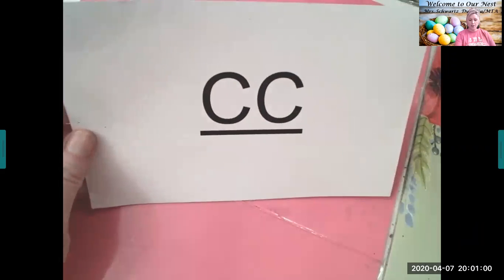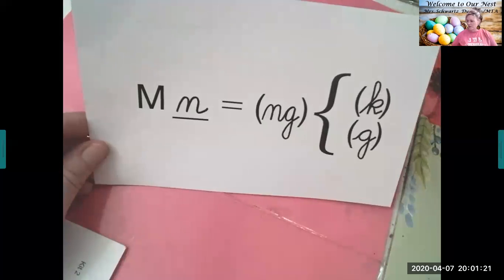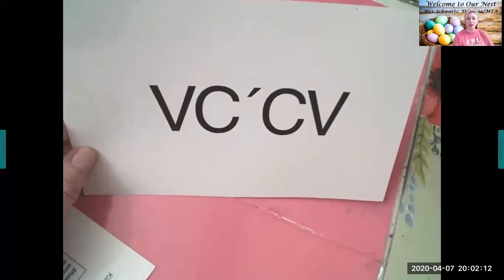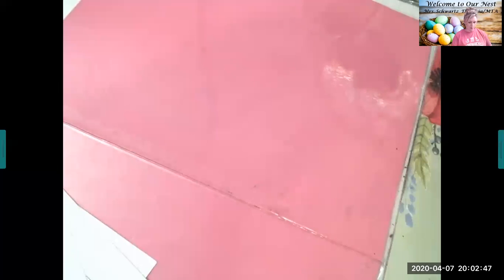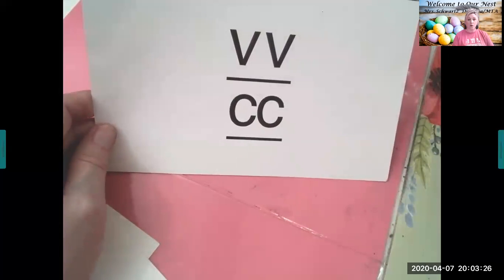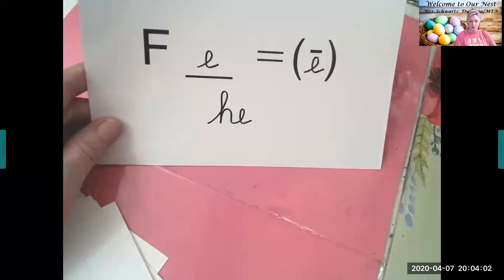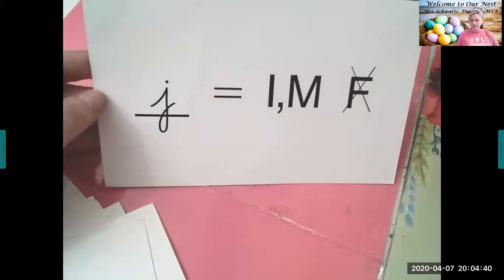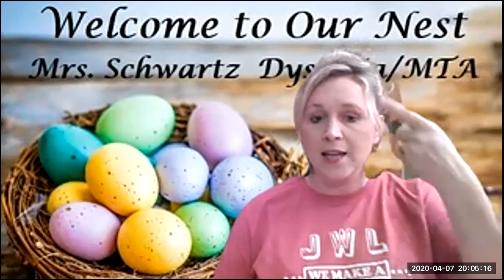Concept Review Cards Kit 2 ALL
Mrs. Schwartz Dyslexia/MTA